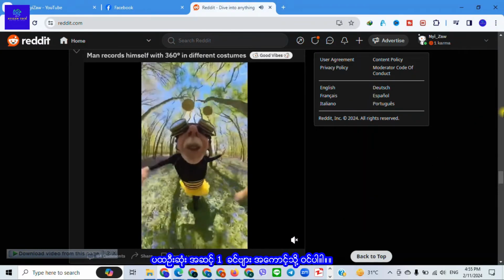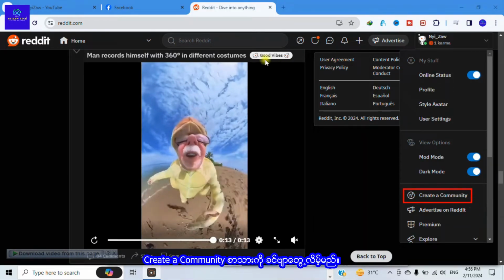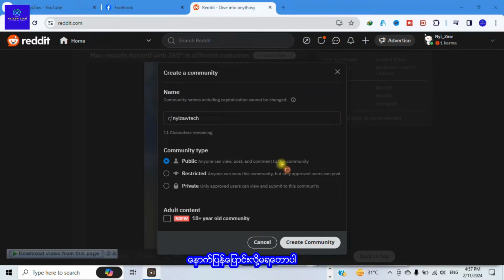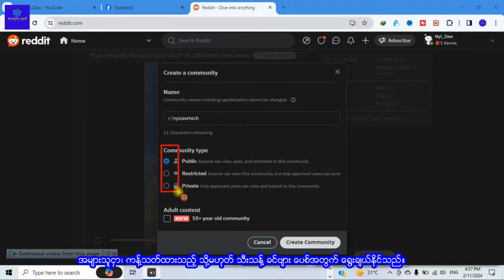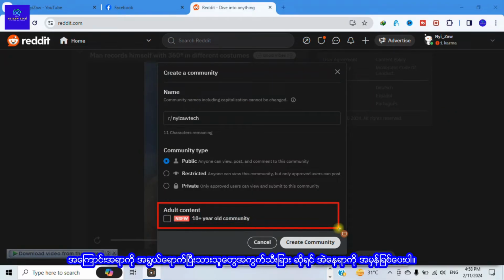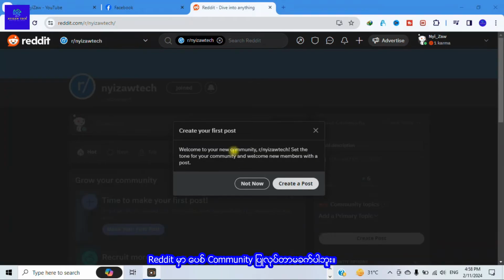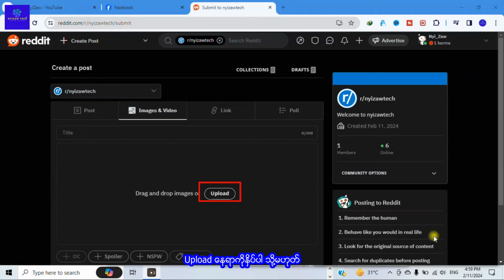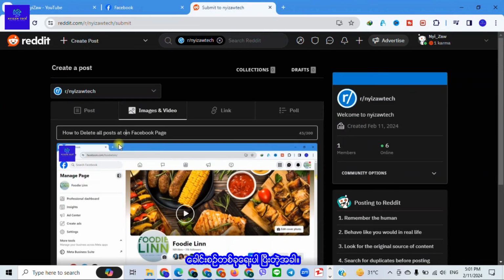How to Create a Community and Post on Reddit: Step-by-Step Guide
reddit မှာ ပေစ်ထောင်နည်းနှင့် ပို့စ်တင်နည်း။
How to Create a Community & Post on reddit?

Are you ready to build your own community on Reddit and start posting like a pro? In this video, we'll walk you through the entire process of creating a subreddit and sharing your first post. Whether you're a seasoned Redditor or a complete beginner, our step-by-step guide will help you establish and grow your own community. Learn how to set up your subreddit, customize its appearance, and engage with your audience effectively.